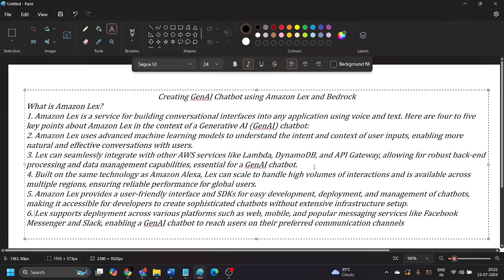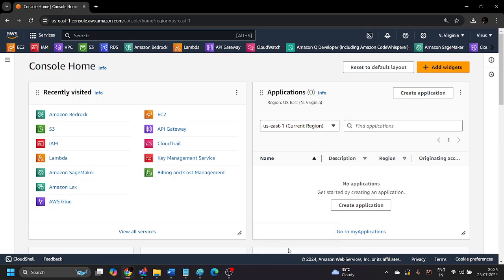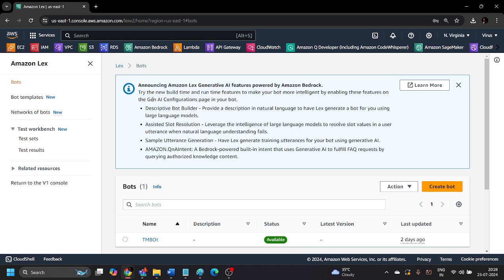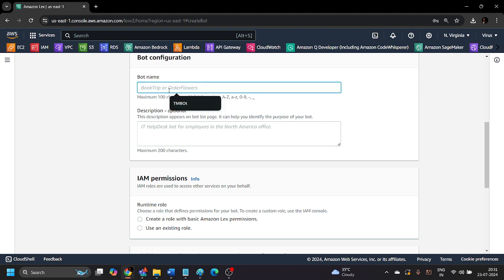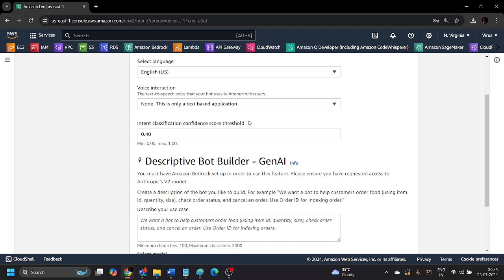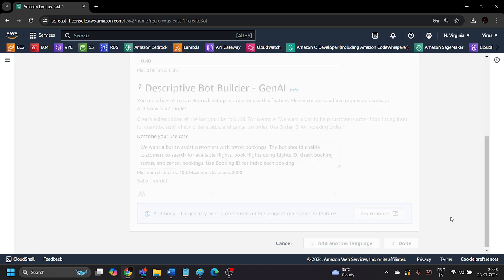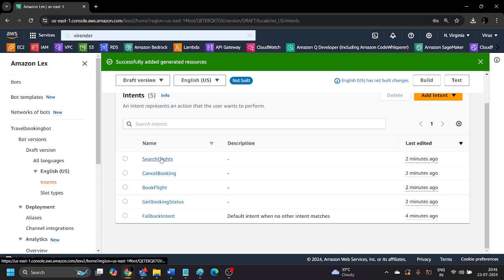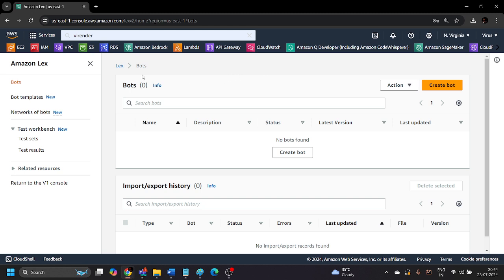How to Create a GenAI Chatbot with Amazon Lex and Bedrock: Step-by-Step Tutorial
Welcome to our in-depth tutorial on creating a Generative AI Chatbot using Amazon Lex and Bedrock! In this video, we'll guide you through the practical steps to build an intelligent chatbot capable of understanding and responding to human language using cutting-edge AWS services.

In this video, you'll learn:

How to set up and configure Amazon Lex for natural language understanding
The role of Amazon Bedrock in enhancing AI capabilities
Practical implementation tips for deploying your GenAI chatbot
Understanding Amazon Lex:

Conversational AI: Amazon Lex helps you build applications with highly engaging user experiences and lifelike conversational interactions.
Automatic Speech Recognition (ASR): Converts speech to text, enabling voice-based interactions.
Natural Language Understanding (NLU): Understands the intent of text input, making it easier to design conversational flows.
Exploring Amazon Bedrock:

Foundation Models: Use pre-trained models to accelerate AI application development.
Customization: Adapt models to specific needs with minimal coding.
Scalability: Seamlessly integrate with AWS infrastructure for scalable AI solutions.
Benefits of Using Amazon Lex for Chatbots:

Ease of Use: Simple integration with AWS services and straightforward chatbot design tools.
Cost Efficiency: Pay-as-you-go pricing with no upfront commitments.
Multilingual Support: Build chatbots that understand multiple languages for global reach.